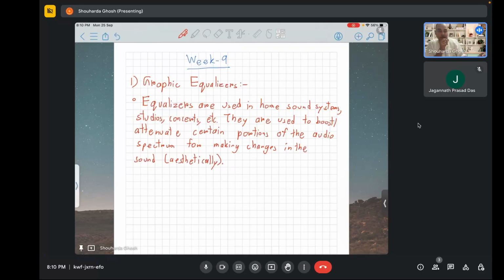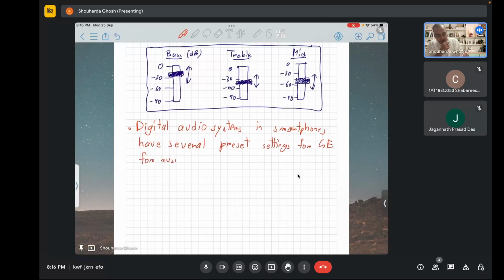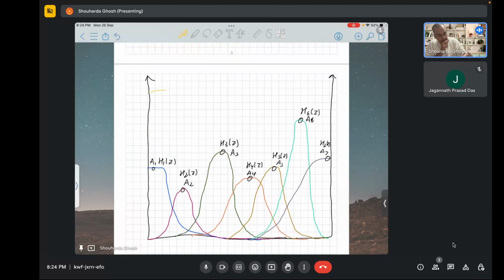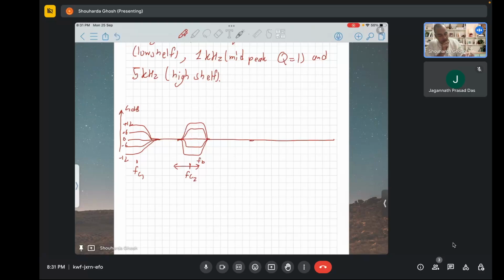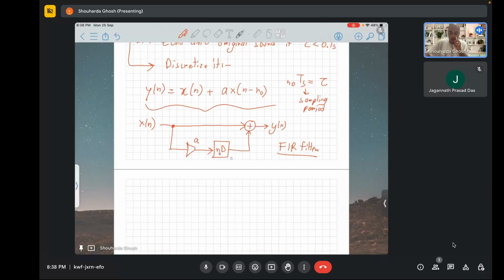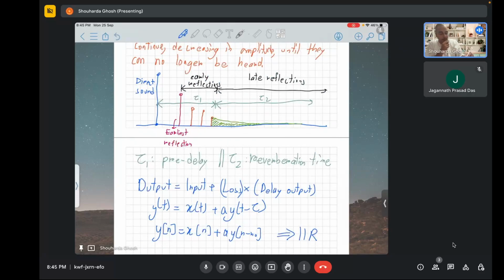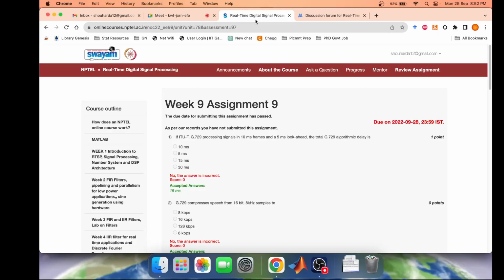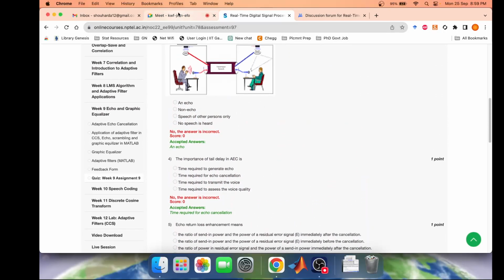NPTEL PMRF Session "Real Time Digital Signal Processing" Week-9 (Autumn 2023)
Week 9:
Graphic Equalizers
Echo, Reverberation
PMRF TA: Shouharda Ghosh